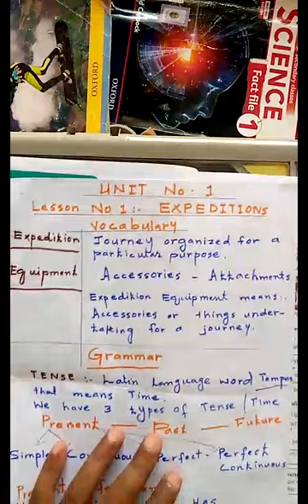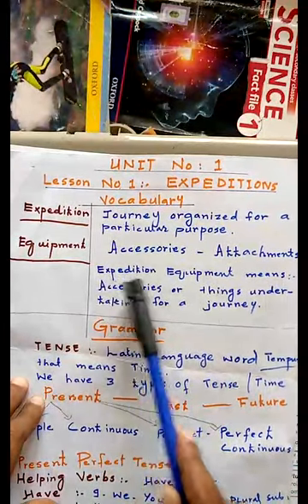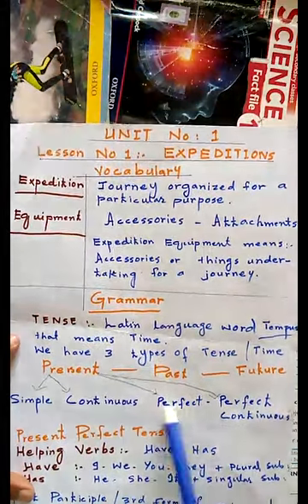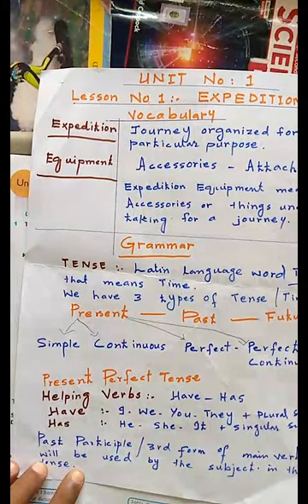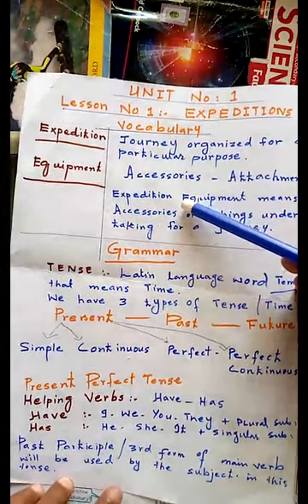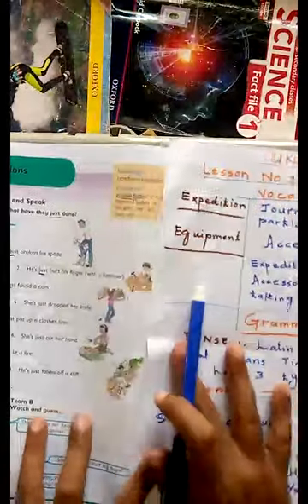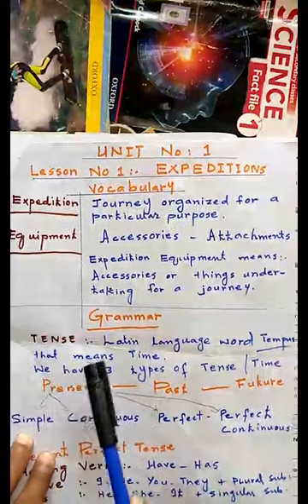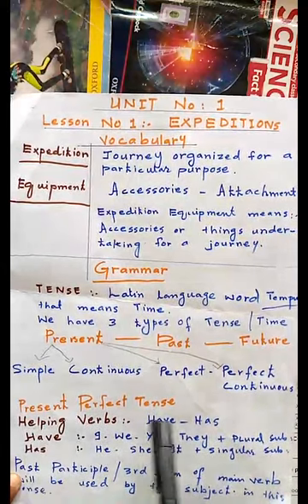Class V English OPE Unit 01 Lesson 01 Lecture 01